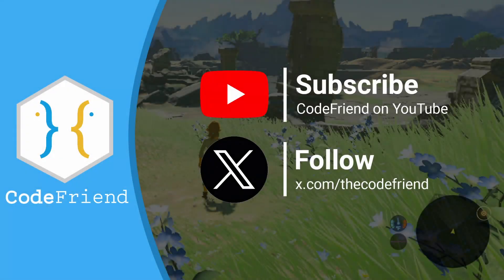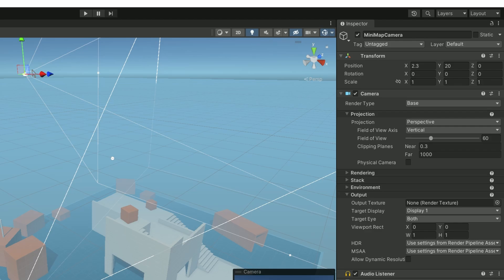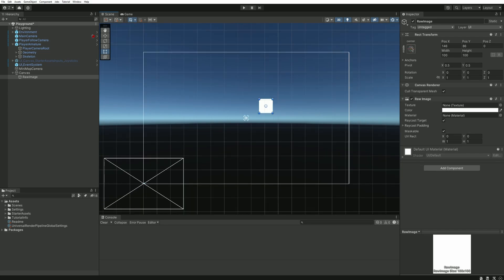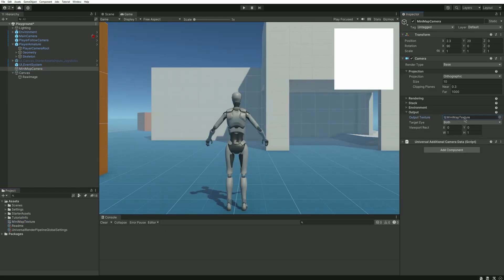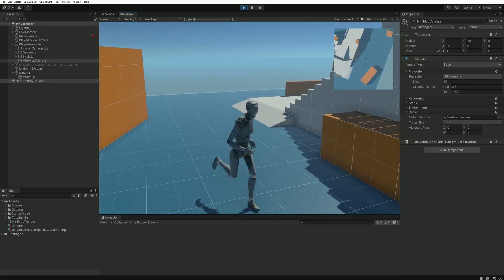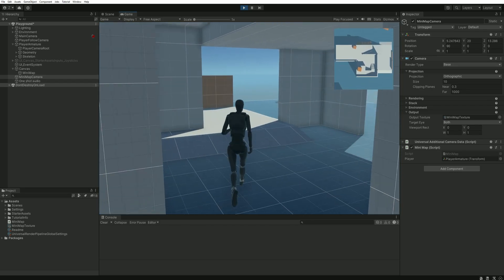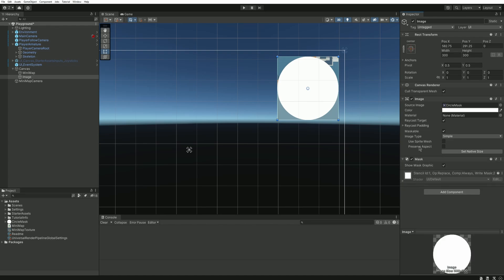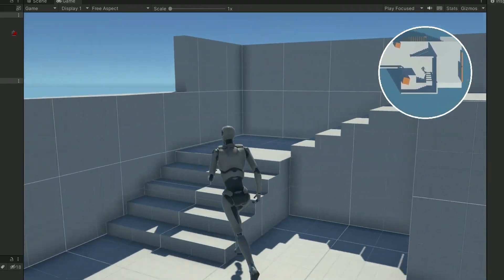How to make a mini-map in Unity (Fast and easy !)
Welcome to this Unity tutorial! In this video, I'll show you step-by-step how to create a mini map in Unity, quickly and effortlessly. Whether you're a beginner or an experienced developer, this guide will help you implement a functional and visually appealing mini map in your game.

By the end of this tutorial, you'll have a fully working mini map that can enhance your game's navigation and user experience.